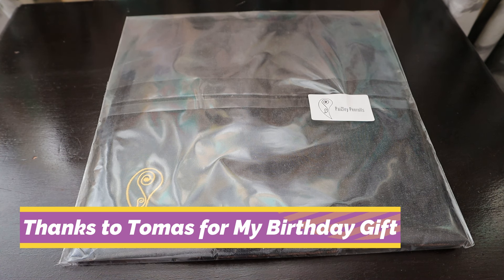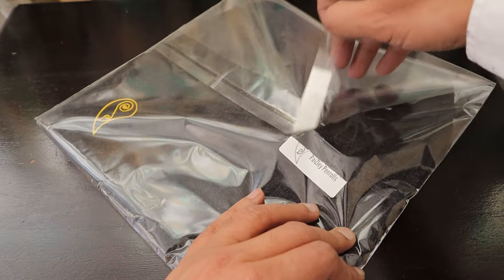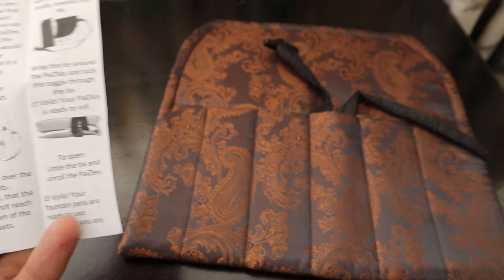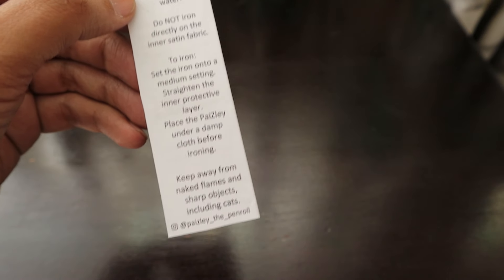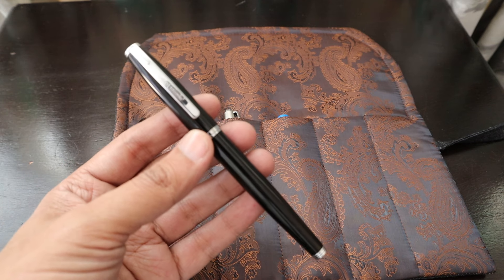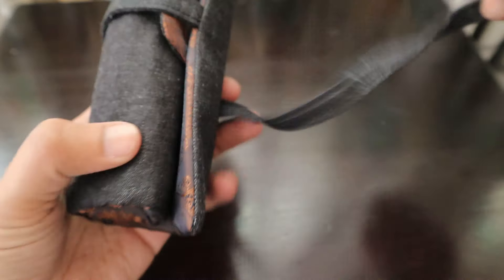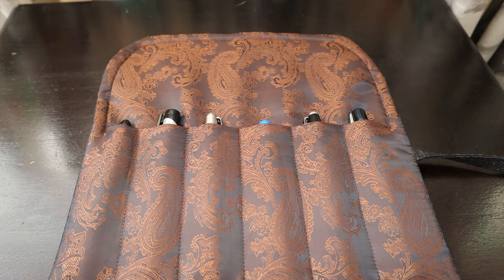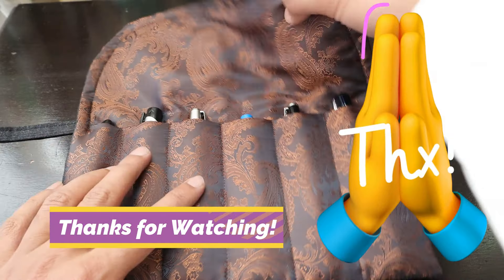Paizley 6 Pen Rolls In Midnight Chocolate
Hi Friends,

Thanks to Tomas from the PaiZley Pen Rolls for sending me one of these Pen Rolls as a Birthday gift. The same can be bought at the SA Pen Show happening this weekend for a day on 7-Sep-2024 in Cape Town. Thanks, Aashish

You can also WhatsApp them at 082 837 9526 (South Africa)